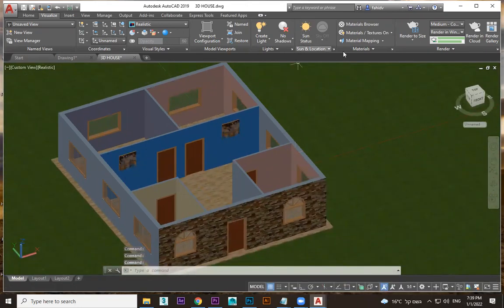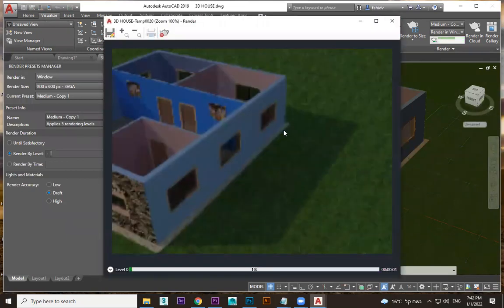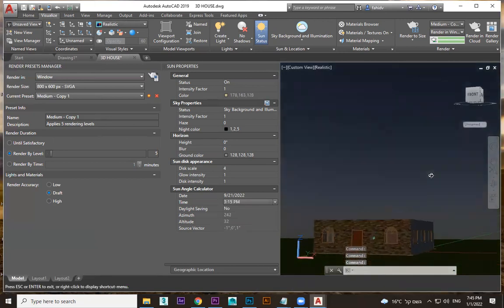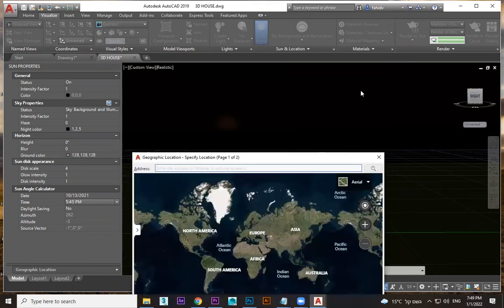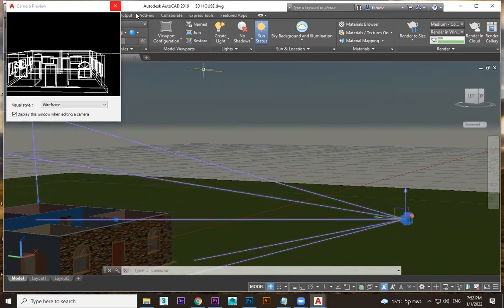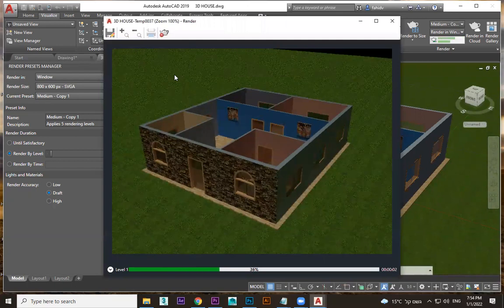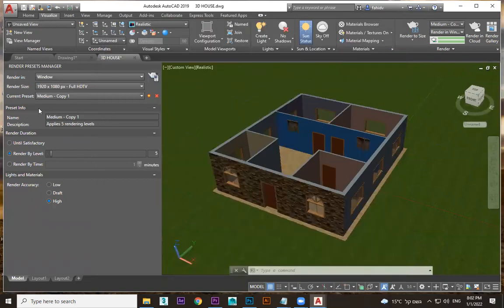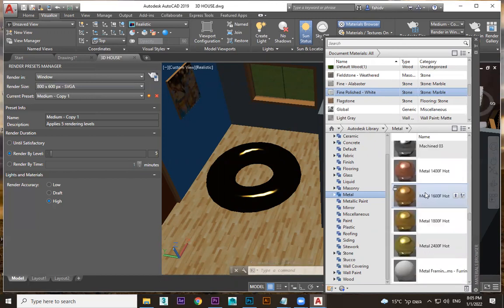AUTOCAD TUTORIAL 3D PART 17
EXTERIOR LIGHT
SUN LIGHT
HOW TO SET SUN LIGHT
HOW TO CHANGE DATE AND TIME IN SUN LIGHT
CHANGE GEOLOCATION
RENDER
RENDER SETTINGS
HOW TO SAVE AS JPEG AFTER RENDER
CHROME MATERIAL
MIRROR MATERIAL